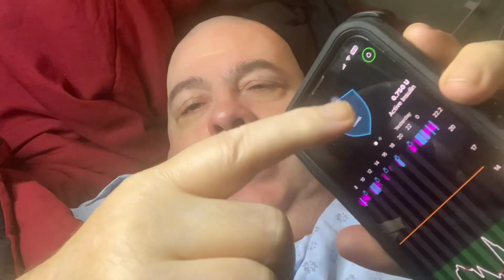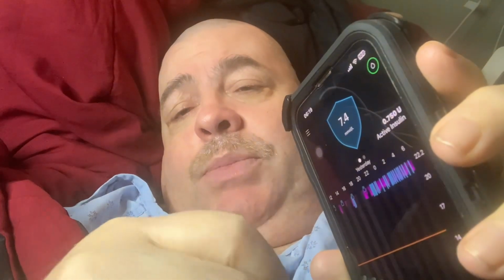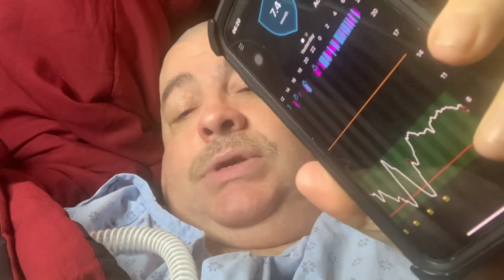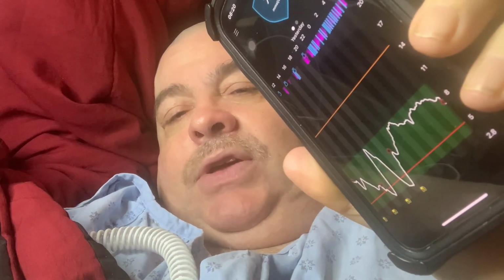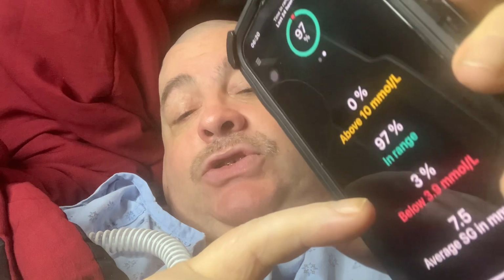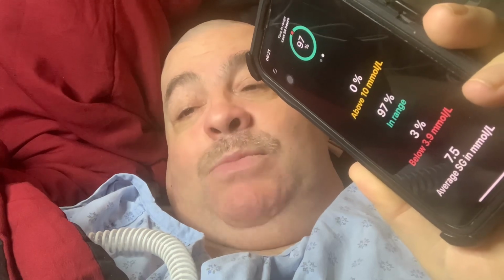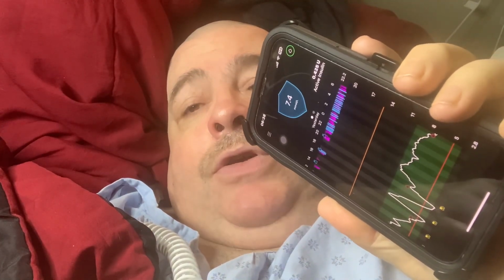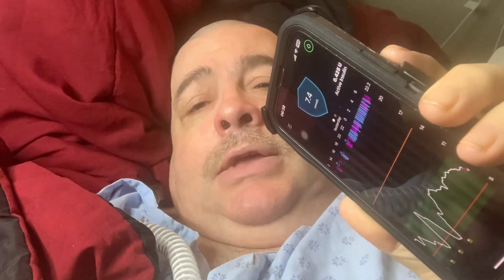VLOG #818 - TREATING A LOW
What are the symptoms of? How do you treat ￼a low?